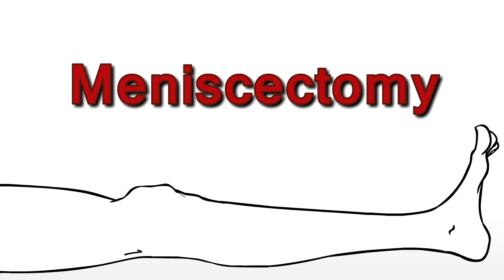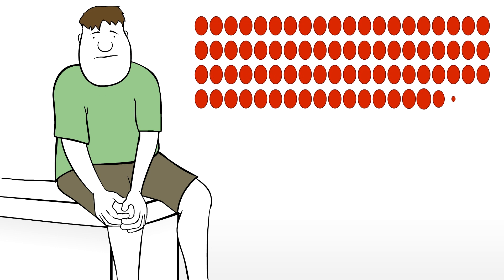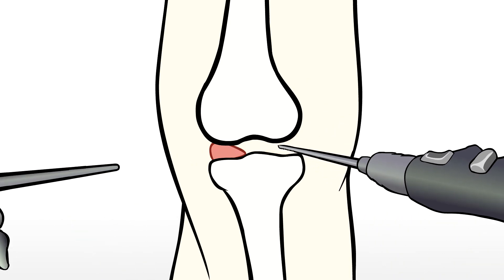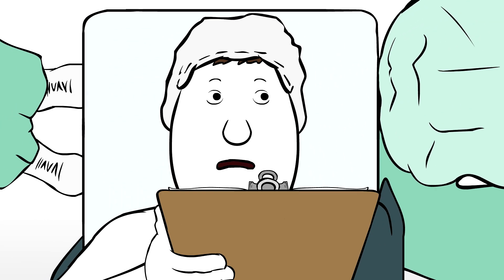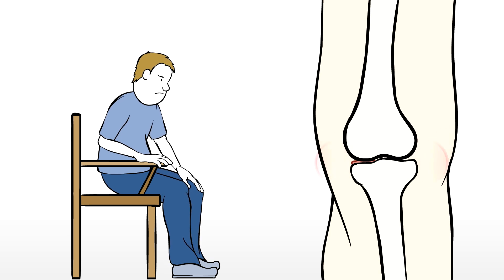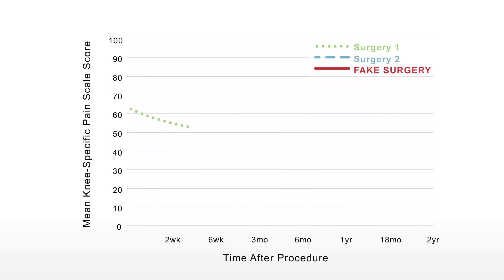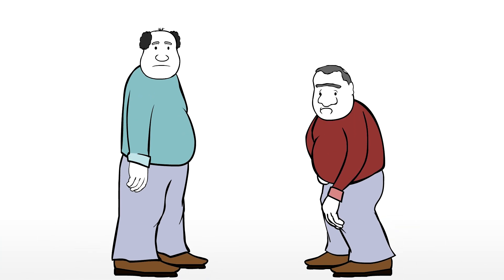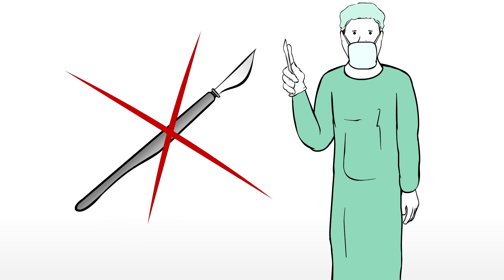Regenexx Alternative to Meniscus Surgery / Meniscectomy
Knee meniscus surgery, or meniscectomy, is one of the most common orthopedic surgeries in the world, but there is little or no evidence that it actually helps patients and it often results in early onset arthritis. Regenexx procedures using bone marrow concentrate, which contain stem cells, are a non-surgical approach to help heal meniscus tears.